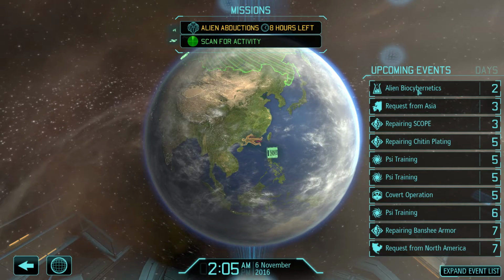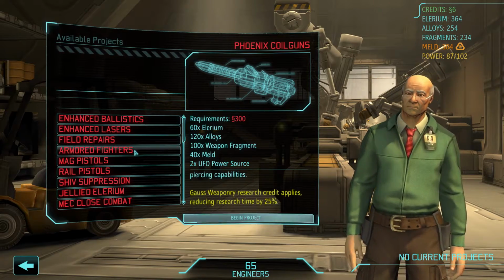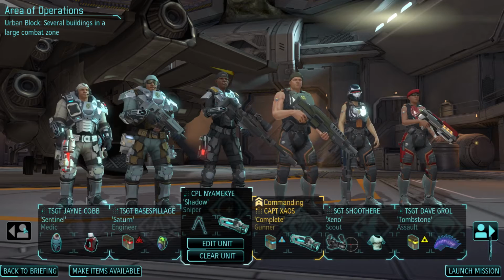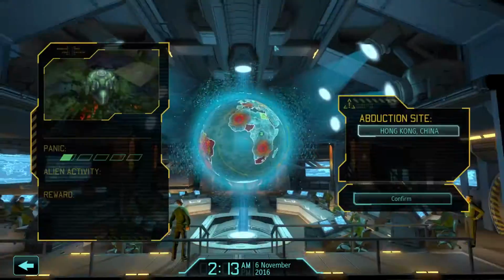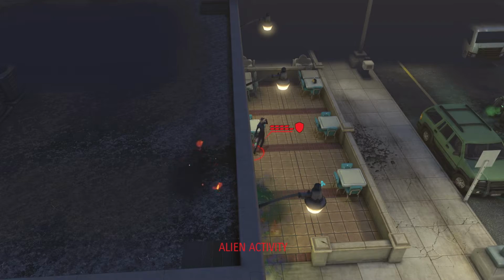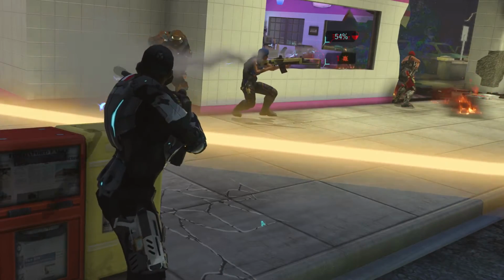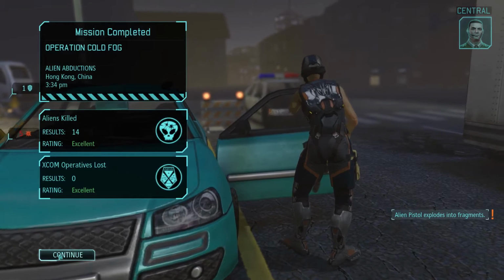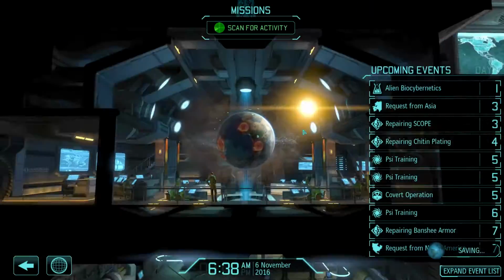Let's Play XCOM Long War - 100 - A Nice Break